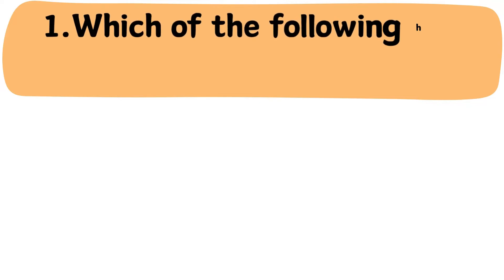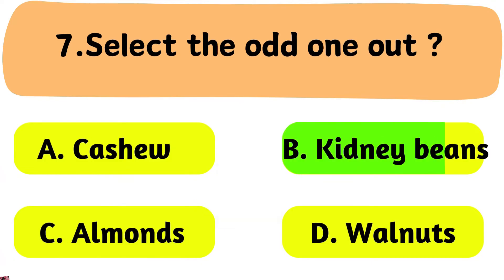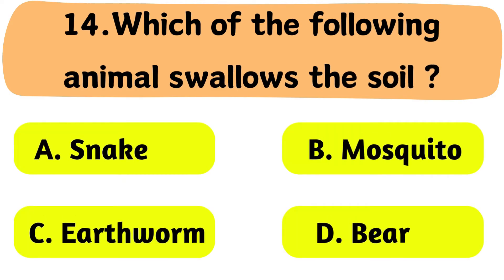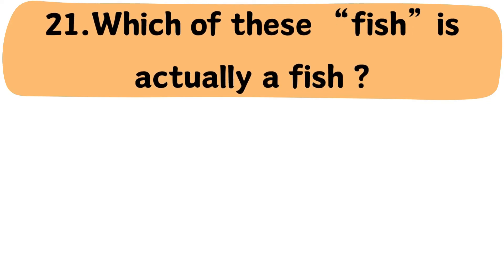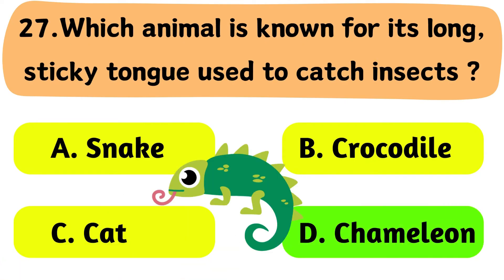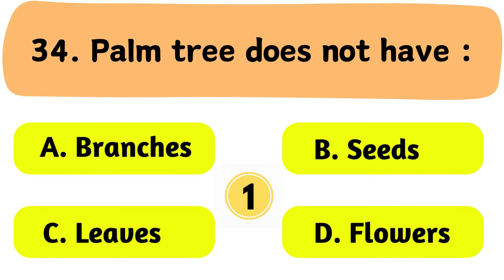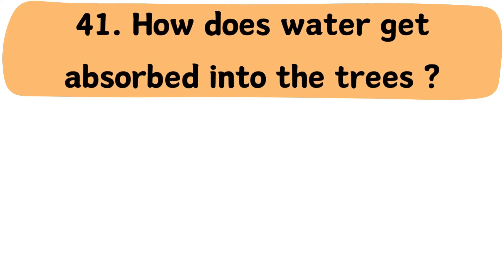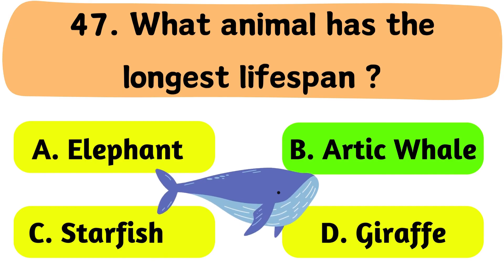Plants & Animals Quiz for Kids | GK Quiz for Kids | Plants Quiz Questions | Science GK Quiz for Kids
👉 👉 For watching more videos of Class 2 of all subjects like 🔹 English 🔹Maths🔹 EVS🔹 Hindi🔹 Computer🔹English Grammar 🔹than kindly click on the below video link 👇 might it helps you.